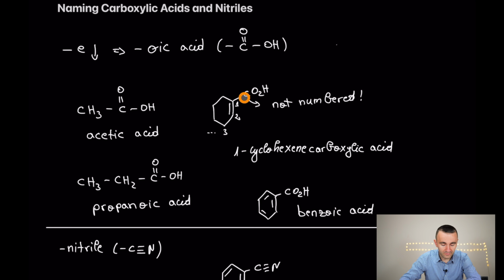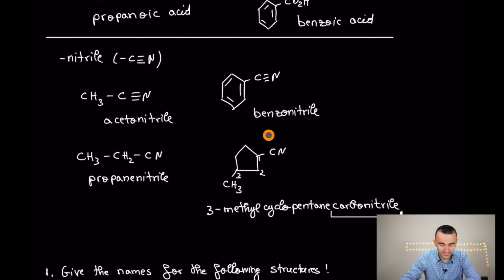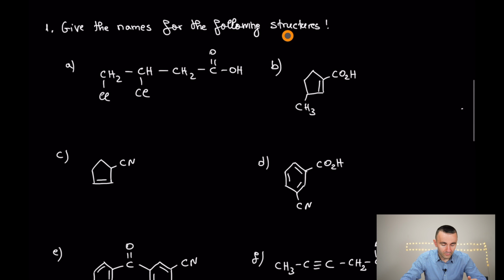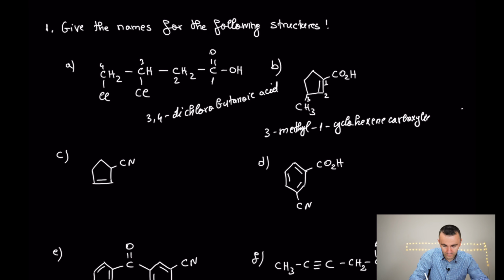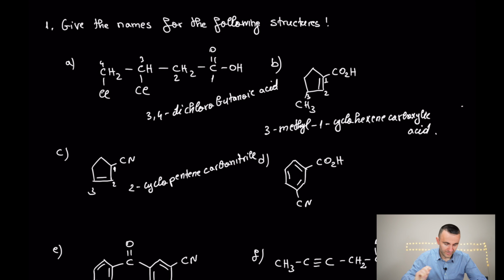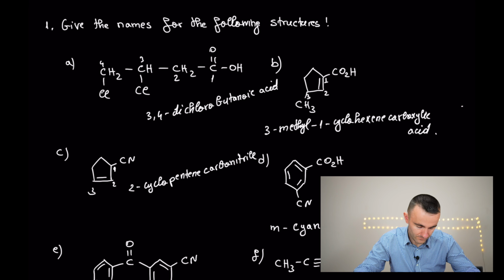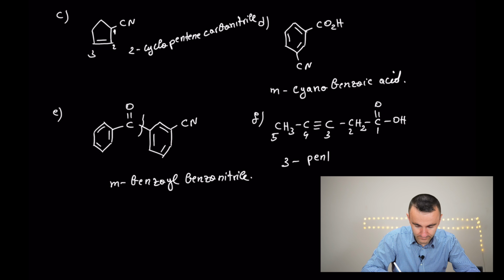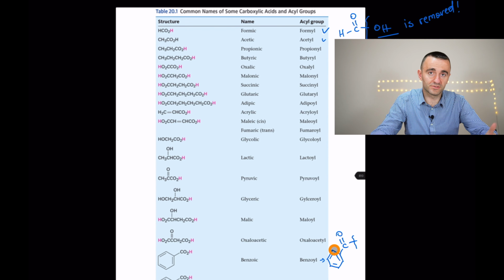Naming Carboxylic Acids and Nitriles | chemistry organicchemistry #33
00:00 Intro
02:01 Convert structures to their corresponding names
05:52 Closing remarks